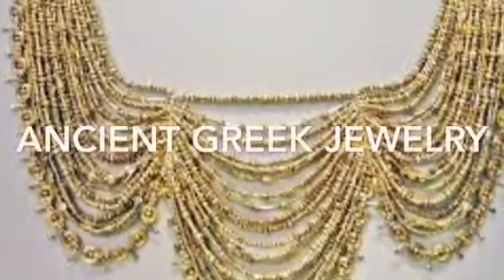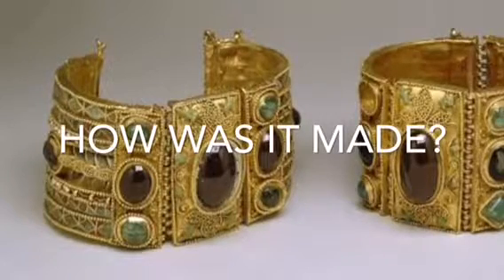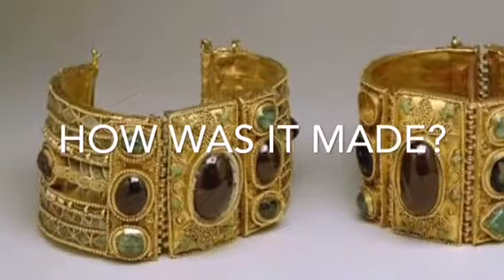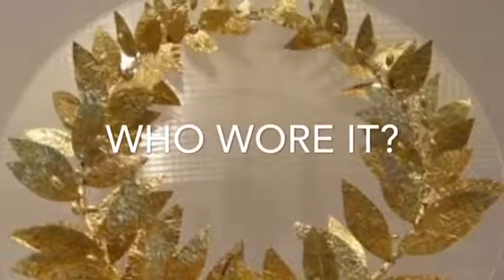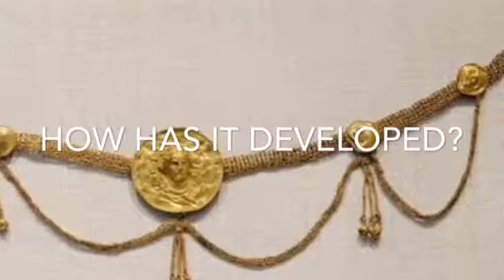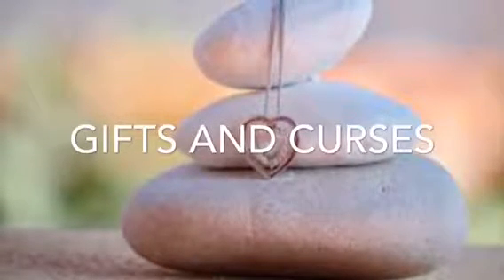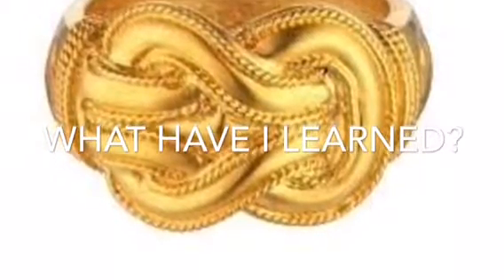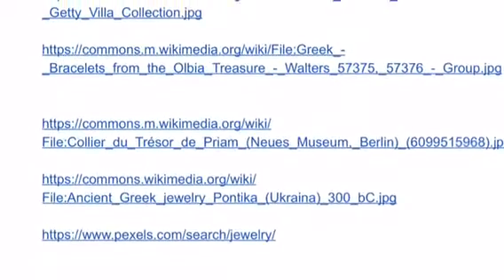Greek jewelry podcast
Gifts and curses of ancient civilisations